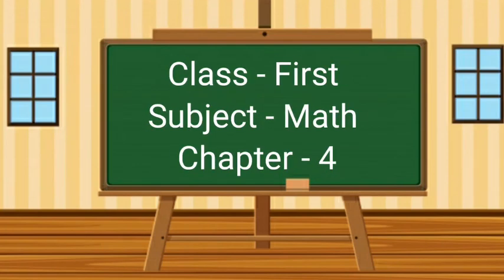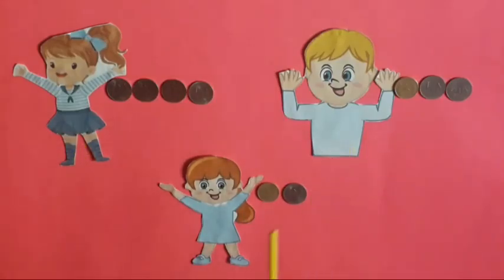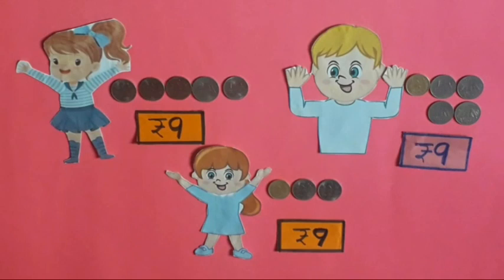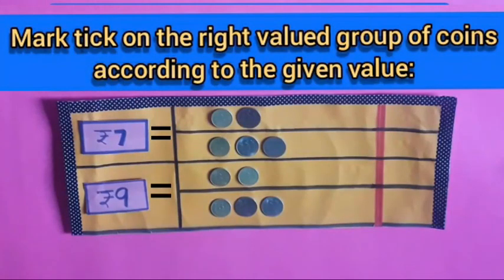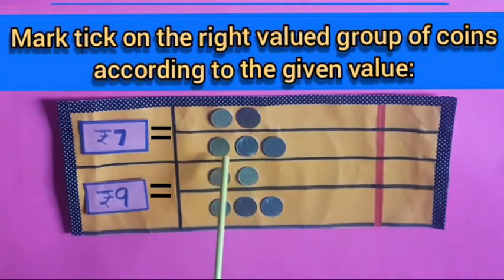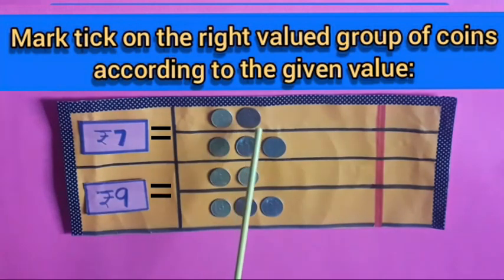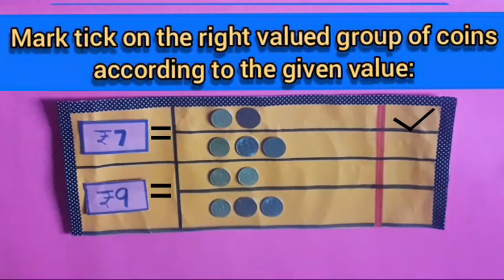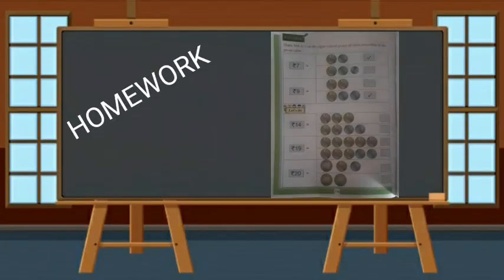Tick the correct option of coins having same value as given amount in English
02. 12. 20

Maths World
Chapter : 4
Money

Tick the correct option of coins having same value as given amount.